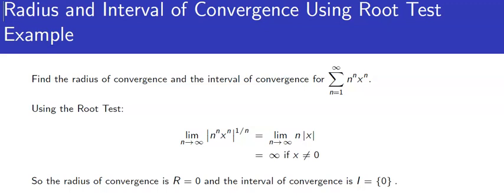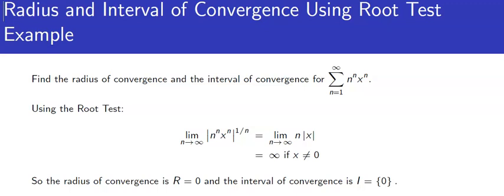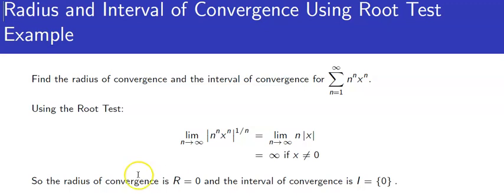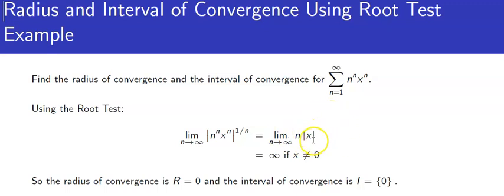Radius and Interval of Convergence Using Root Test Example